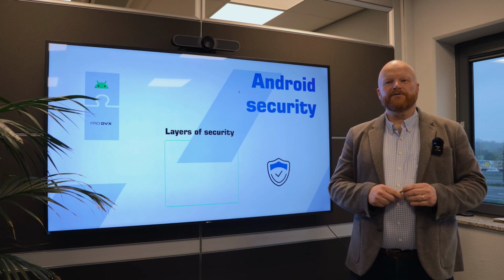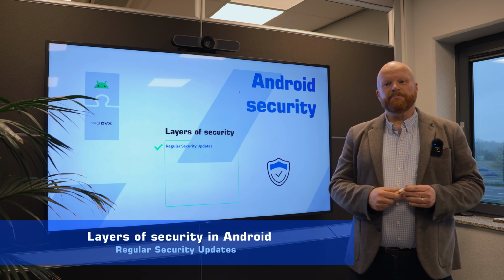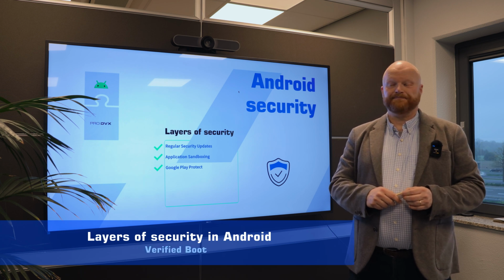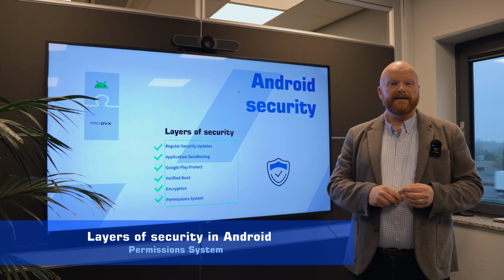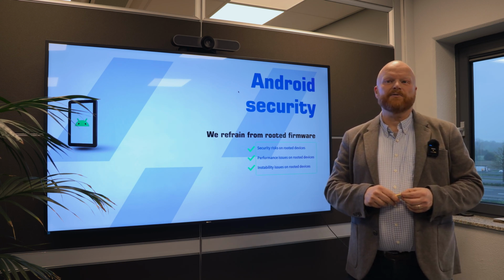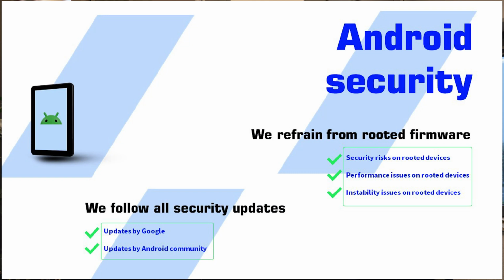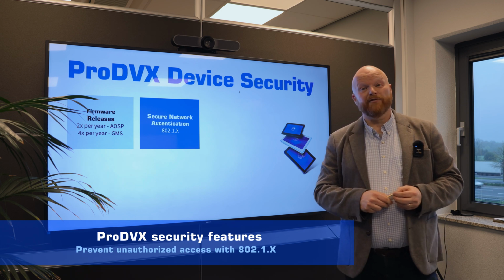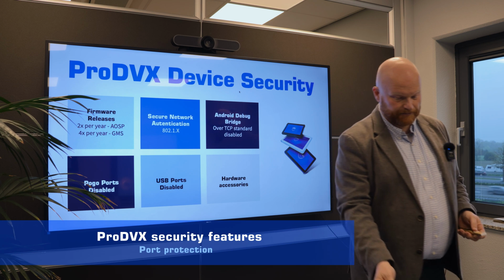Discover Device Security for ProDVX Devices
Learn more about the robust security features incorporated into ProDVX products, ensuring your devices benefit from optimal device security.